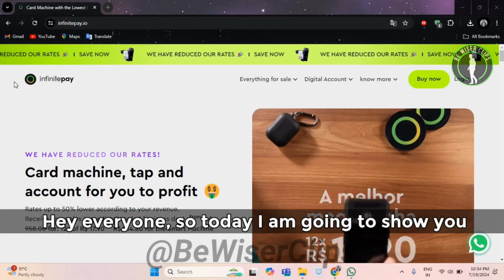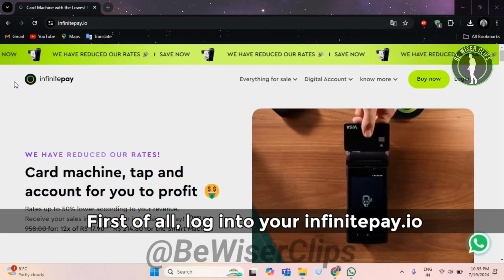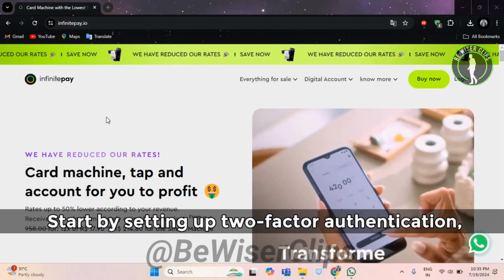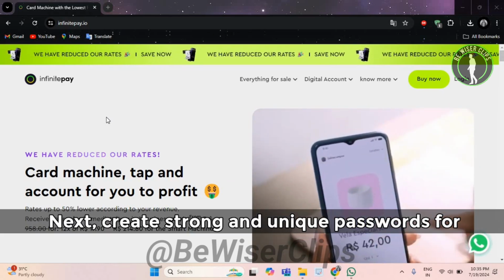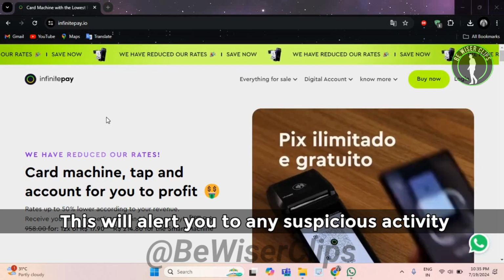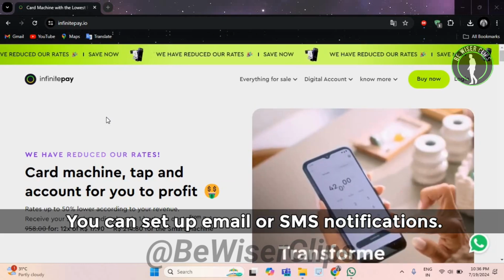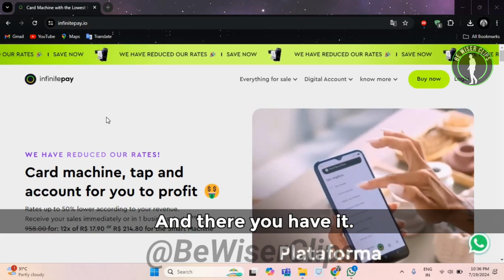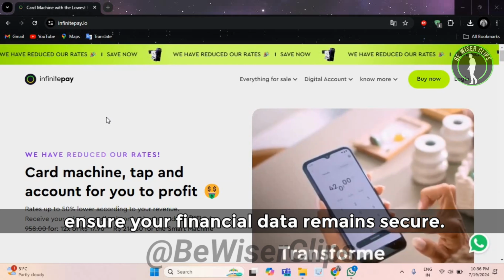How to Set Up Security Features on InfinitePay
This video shows you How To Set Up Security Features on InfinitePay Infinitepay.io Tutorials! Watch this Video till the end to learn How To Set Up Security Features on InfinitePay Infinitepay.io Tutorials.

Were you able to figure out How To Set Up Security Features on InfinitePay Infinitepay.io Tutorials Share this with your friends who want To Set Up Security Features on InfinitePay Infinitepay.io Tutorials.

Problem Solved in this Video-:

What Do you Think of How To Set Up Security Features on InfinitePay Infinitepay.io Tutorials?